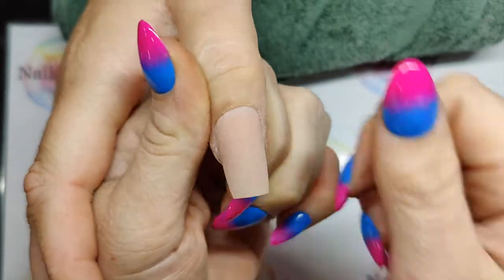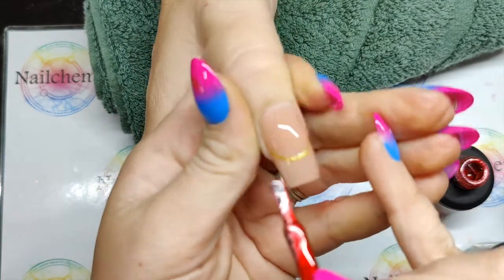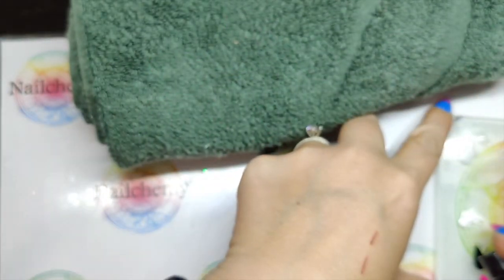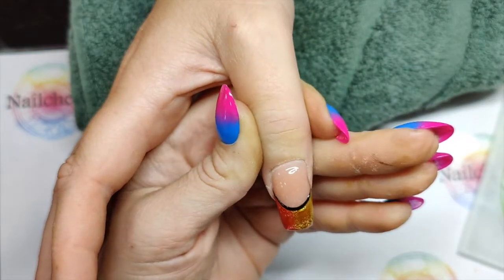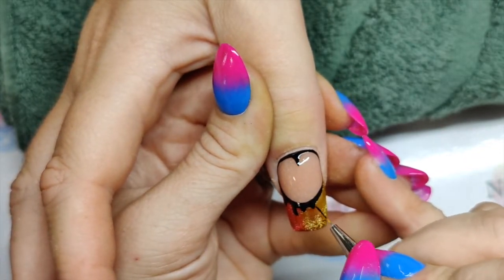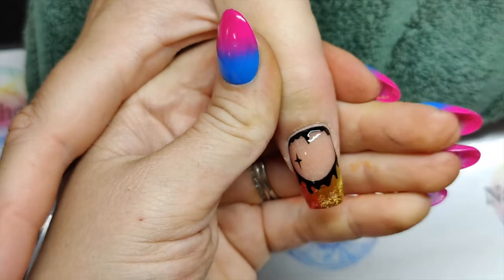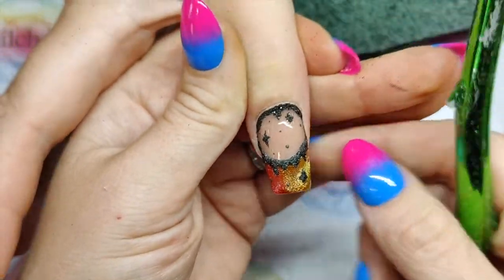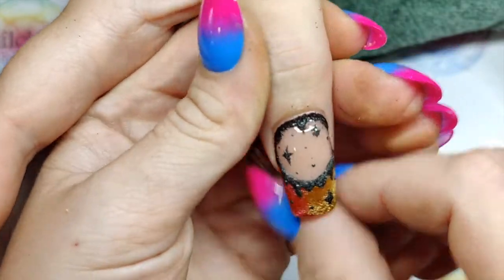Cat Eye Glitter French Nail Design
In this video, Lisa will show us how to create this Cat Eye Glitter French Nail Design, using our Gel Polish and Artisan Gel Paints. ✨

🛒 Products Used 🛍